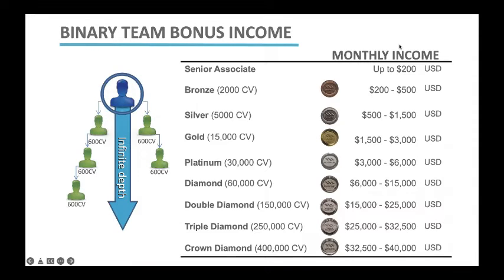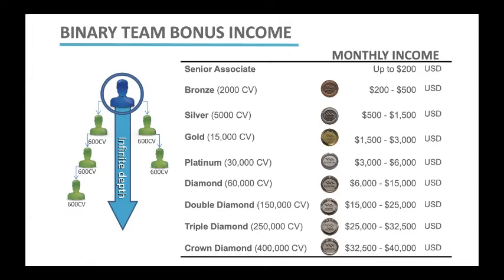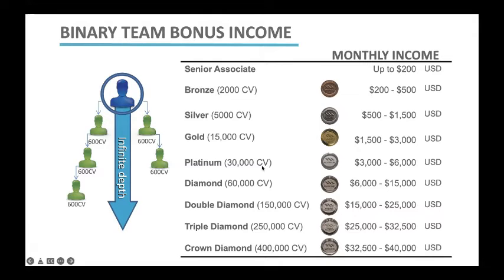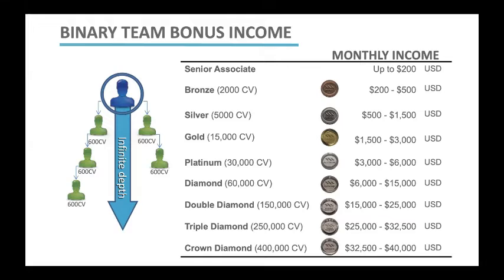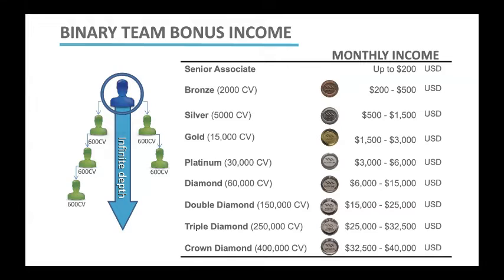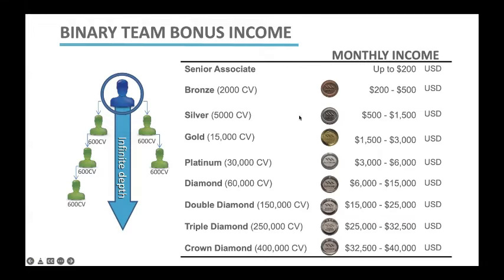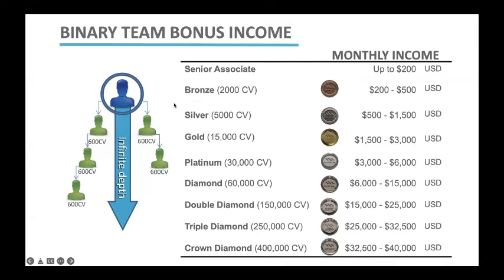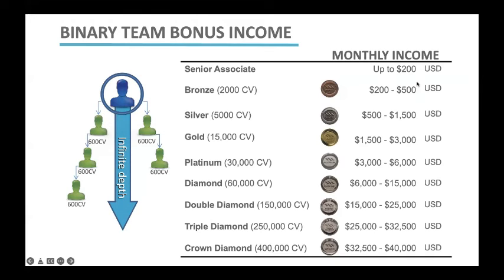Ranks & Binary Team Bonus Income Ranges